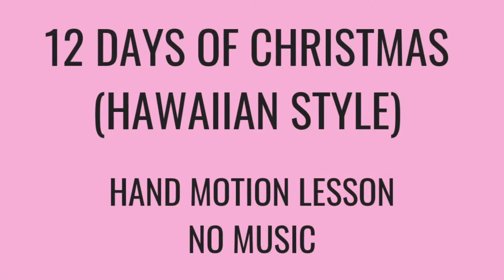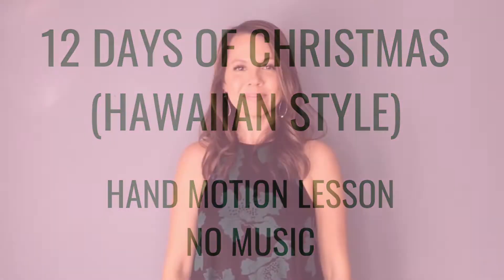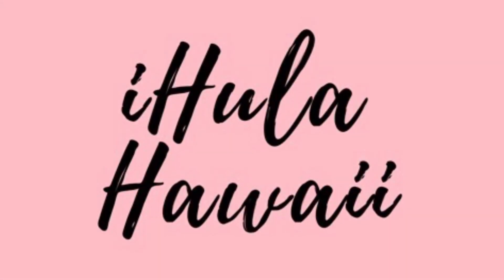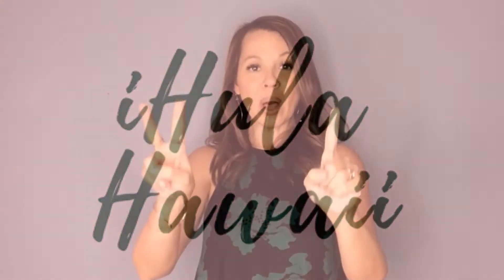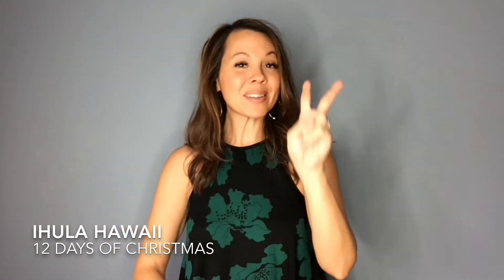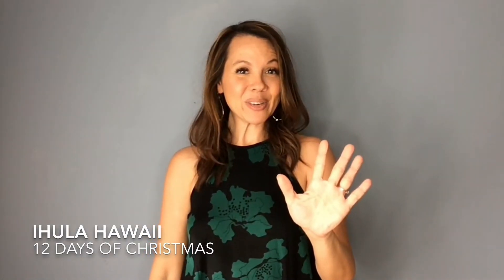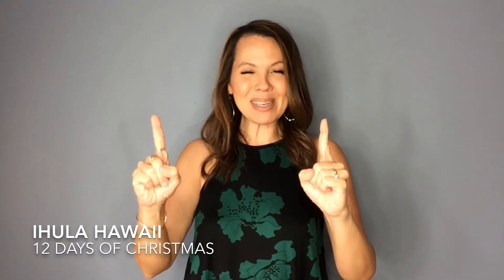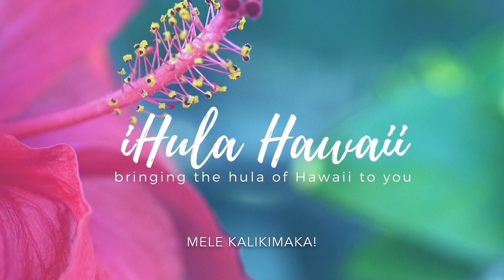"THE TWELVE DAYS OF CHRISTMAS" (HAWAIIAN STYLE): SITTING OR STANDING HULA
Want to learn Hawaii's version to "The Twelve Days of Christmas?"  It's a simple and fun hula (just hands) to celebrate the Christmas season and maybe even try out at your upcoming Christmas party!! Anyone can do this hula. Check it out!

OPEN FOR INFO:

Aloha Everyone! It's Lynn with iHula Hawaii, bringing the hula of Hawaii to you.

It's Christmas - Mele Kalikimaka  - that's the way we say "Merry Christmas" in Hawaiian. I thought it would be fun for you to learn our version of "The Twelve Days of Christmas." We have a few different version, but the one I'll be teaching you today is by Na Leo Pilimehana.

In the Hawaiian version, it's not our true love that give us gifts, it's our tutu (which means grandmother in Hawaiian). We will share each day's gift and then recall each.

Let's learn what tutu will give to us:

TIMESTAMP:
0:00 INTRO/BACKGROUND OF SONG
1:19  STEP BY STEP INSTRUCTION, NO MUSIC
7:41 HULA ALONG
11:02 MAHALO MESSAGE & HOW TO USE THIS HULA

HULA SONG: "THE TWELVE DAYS OF CHRISTMAS" HAWAIIAN STYLE

LYRICS:
The 12 Days of Christmas (Hawaiian Style)
Performed by Na Leo Pilimehana

On the first day of Christmas my tutu gave to me…one mynah bird in one papaya tree.

On the second day of Christmas my tutu gave to me…
two coconuts, and one mynah bird in one papaya tree.

On the third day of Christmas my tutu gave to me… three dried aku,

On the fourth day of Christmas my tutu gave to me…
four flower leis,  (continue to count down)

On the fifth day of Christmas my tutu gave to me… five big fat pigs...

On the sixth day of Christmas my tutu gave to me… six hula lessons…

On the seventh day of Christmas my tutu gave to me… seven shrimps a swimming…

On the eighth day of Christmas my tutu gave to me… eight ukulele …

On the ninth day of Christmas my tutu gave to me… nine pounds of poi...

On the tenth day of Christmas my tutu gave to me… ten rainbow shave ice..

On the eleventh day of Christmas my tutu gave to me… eleven mu`u mu`u...

On the twelfth day of Christmas my tutu gave to me…
twelve raw opihi...

INTRO MUSIC: "JINGLE BELLS" BY PURE HEART,  FROM PURE HEART CHRISTMAS, 1999

So, until I see you again, in Hawaii‘i we say "a hui hou," and thank you so much for tuning in today and I look forward to bringing you more hula from iHula Hawaii. Aloha.

Jewelry:
-WANDERING SEA (TAHITIAN PEARL HOOP EARRINGS
-KIRRA HAWAII (IG)/GOLD BRACELET

FILMED ON LOCATION IN EAST HONOLULU ON OAHU.